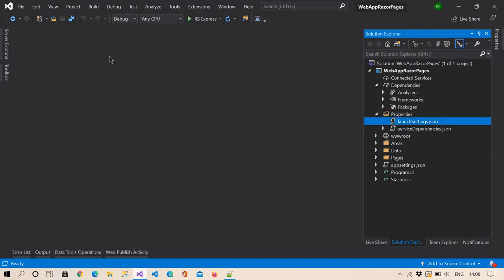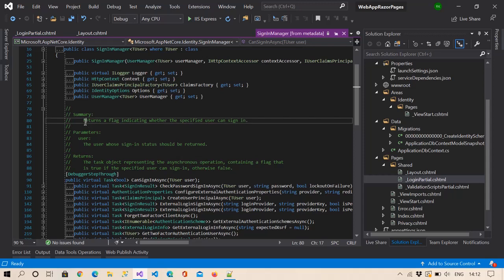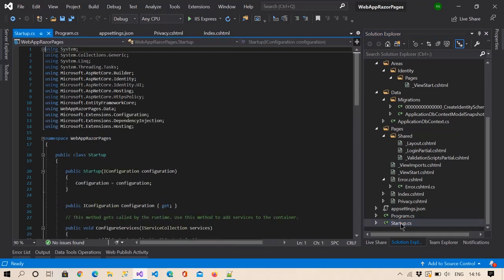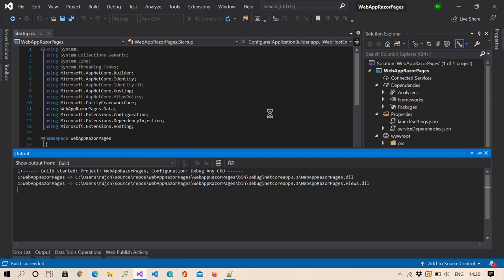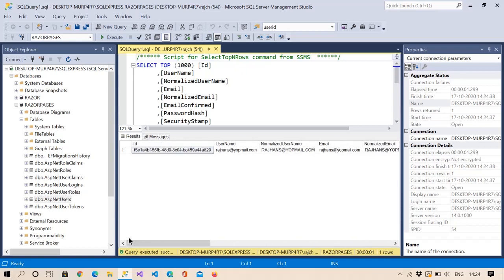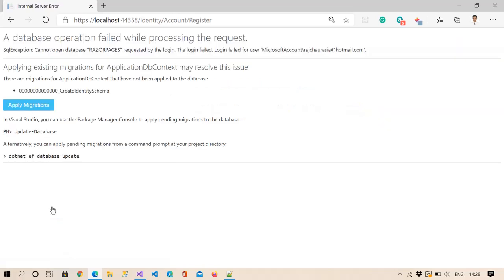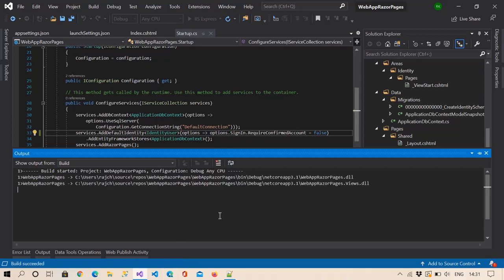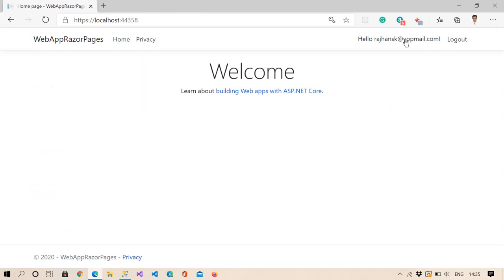Asp.Net Core Razor Pages Tutorial 2 | Implement Identity in Core 3.0 & 3.1 Razor Pages | OkTests.com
Hello, guys in this video tutorial we will learn about how to implement identity in Asp.Net Core 3.0 & 3.1 razor Pages. It covers almost all small topics inside it like creating migration of tables in the database, setting the email confirmation requirement disabled for login. We also covered errors like invalid login attempts after a successful registration. We also set the database as a single user to delete it and then recreated the same database using migration for a better understanding of the process.

This video also covers about below topics:
1. Database migration in .net core
2. Invalid login attempt asp.net core